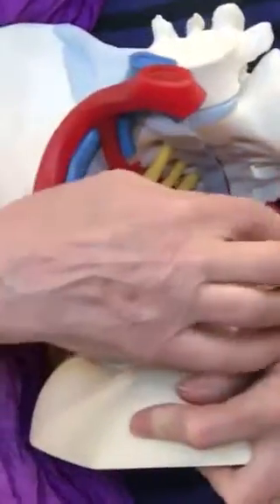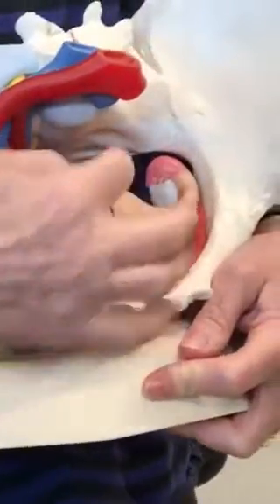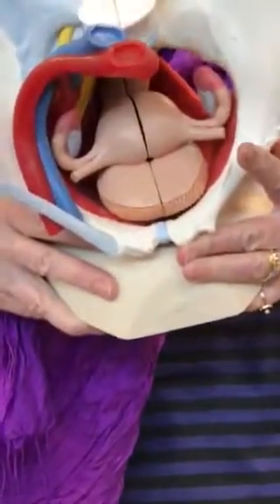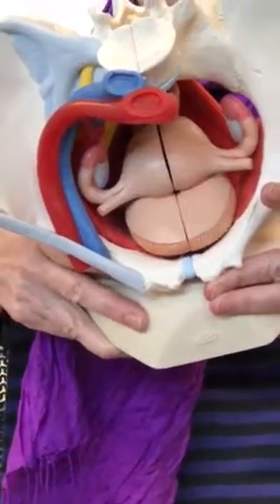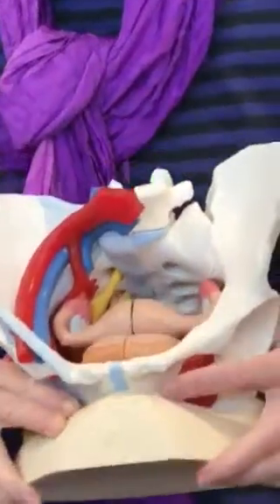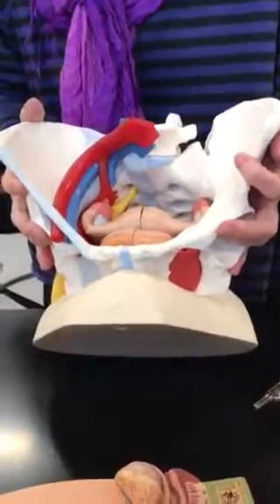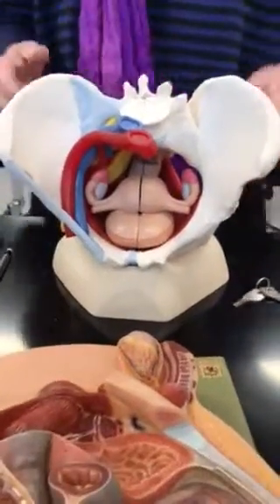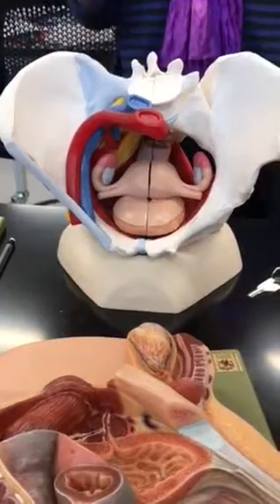reproductive system female